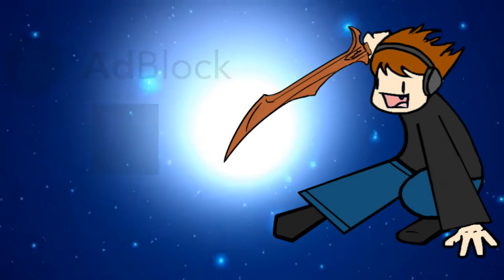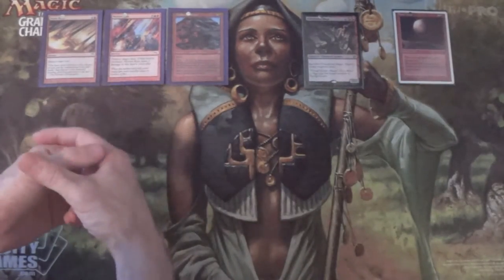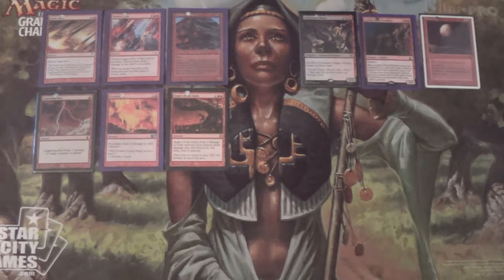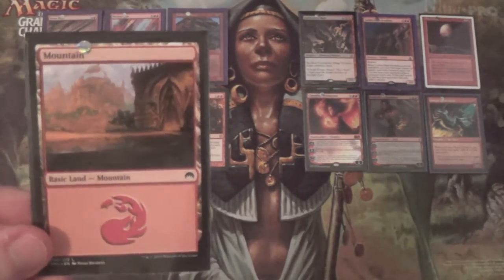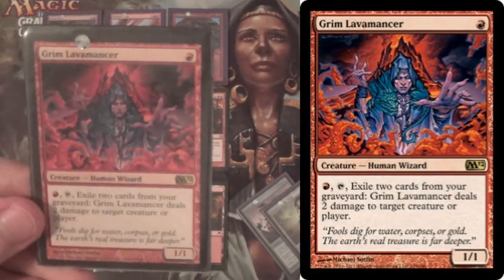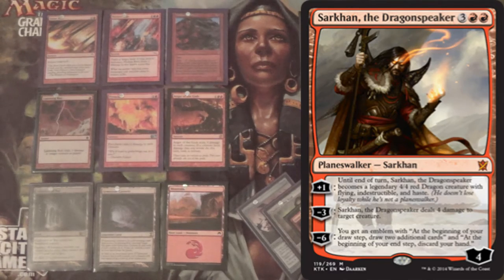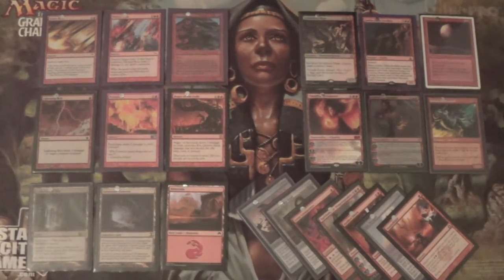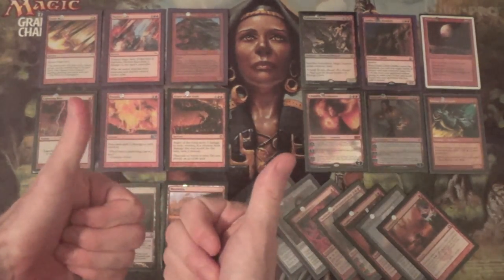Mono Red Land Destruction — Modern Deck Tech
Here's the decklist for this crazy brutal homebrew:
Creatures (12)
4 Fulminator Mage
4 Goblin Dark-Dwellers
4 Simian Spirit Guide
Enchantments (4)
4 Blood Moon
Instants (4)
4 Lightning Bolt
Planeswalkers (2)
1 Chandra, Pyromaster
1 Koth of the Hammer
Sorceries (16)
4 Anger of the Gods
4 Molten Rain
4 Pyroclasm
4 Stone Rain
Lands (22)
4 Cathedral of War
1 Gemstone Caverns
17 Mountain
Sideboard
1 Batterskull
2 Boiling Seas / Sudden Shock
1 Chalice of the Void
3 Dragon's Claw
1 Grim Lavamancer
1 Sarkhan, the Dragonspeaker
2 Sowing Salt
4 Vandalblast

Thanks to our patron:
Vladictus